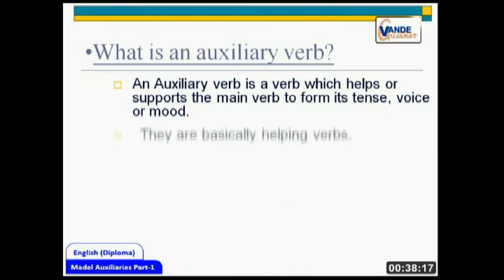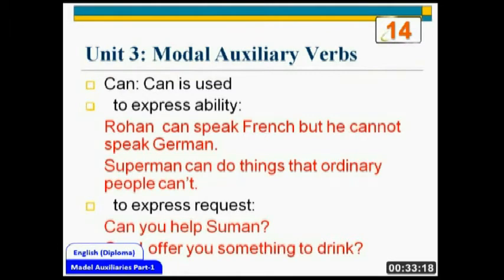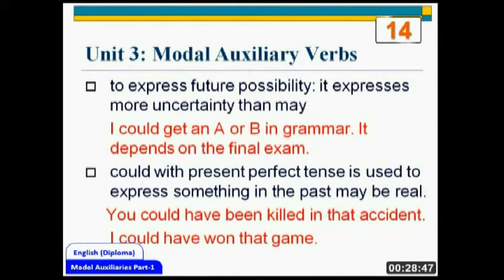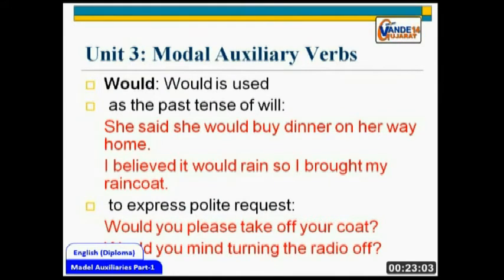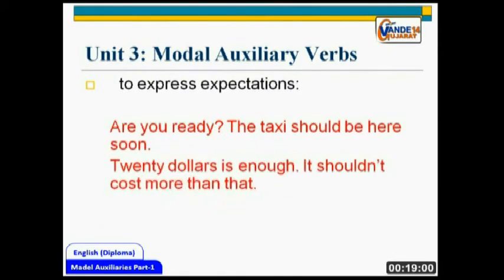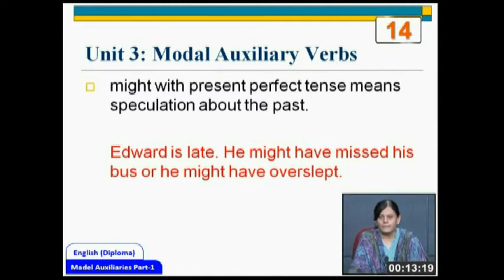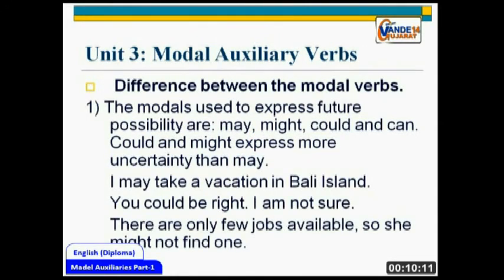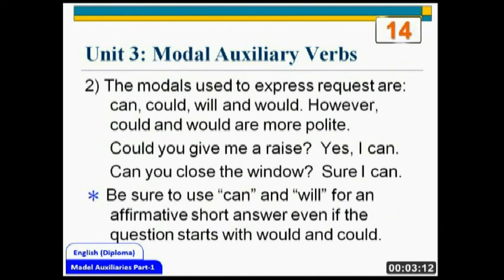Model Auxiliaries || Part 1 || English Grammar || Diploma Engineering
Prof. Penna Thanky, R C Technical, Ahmedabad
Production By:
Commissionerate of Technical  Education, Gandhinagar
Government Of Gujarat